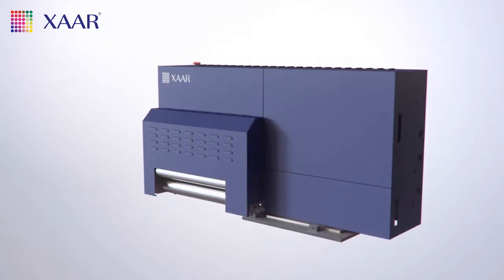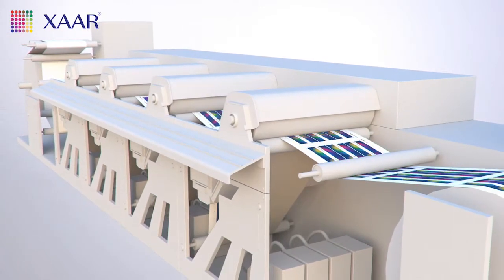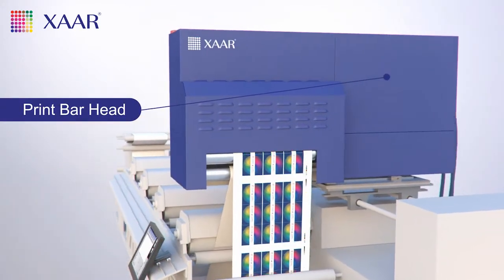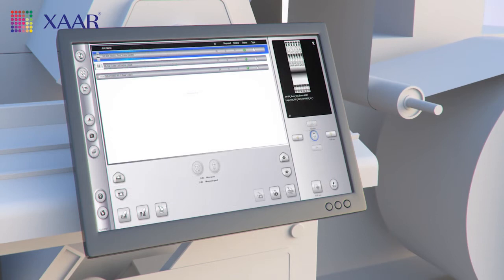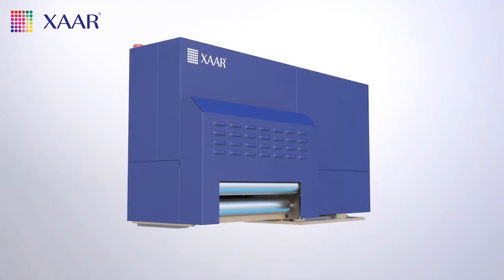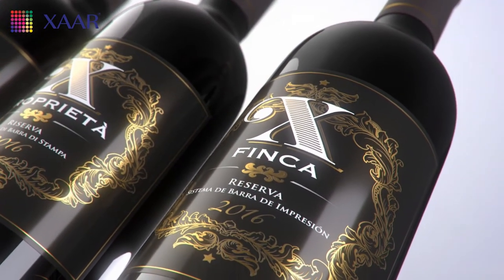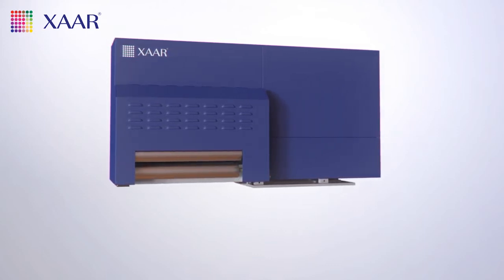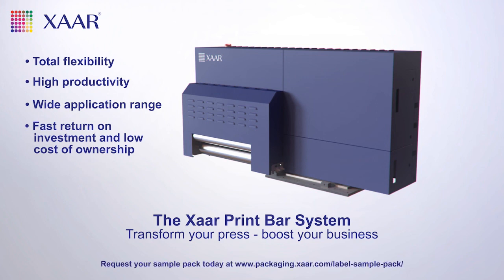Xaar Print Bar System Animation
The Xaar Print Bar System is a high-precision complete system which provides a single-pass digital inkjet UV capability to roll-to-roll or sheet-fed presses which provides print service providers with the benefits of late stage customisation and digital printing easily and economically.